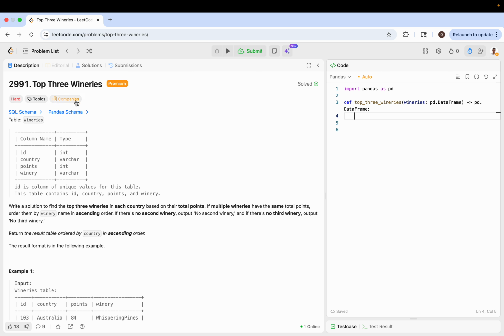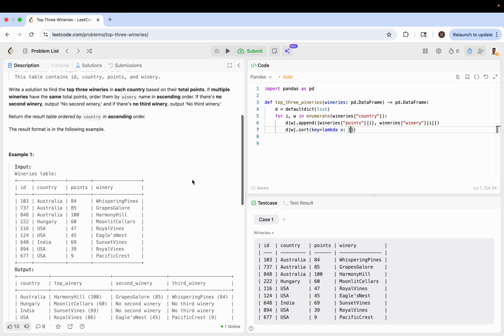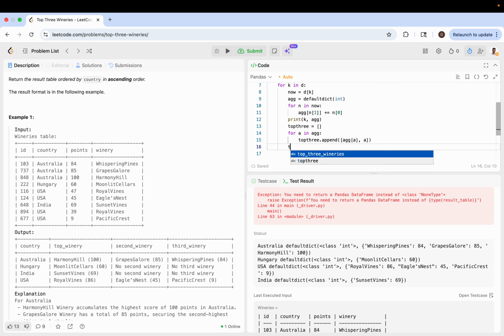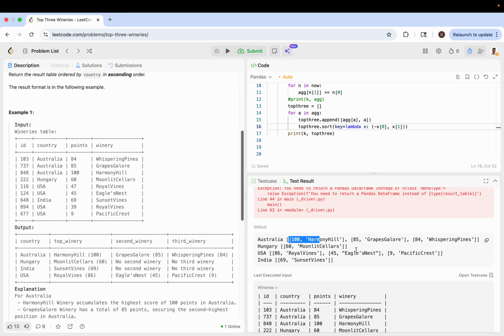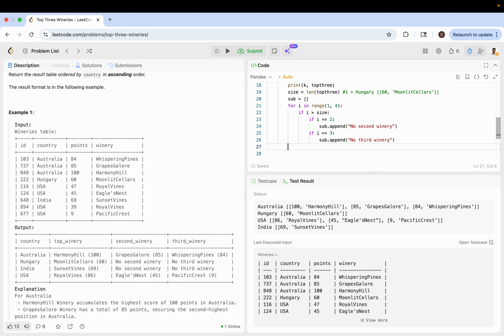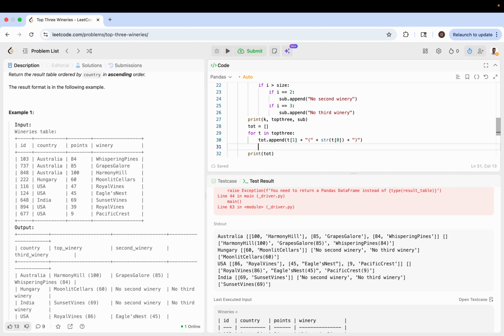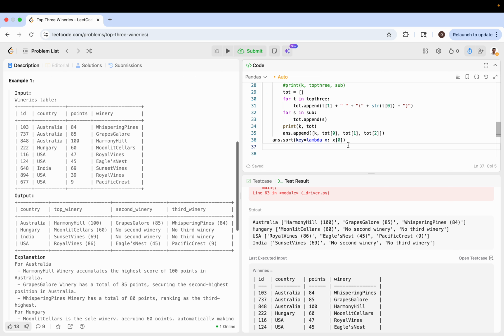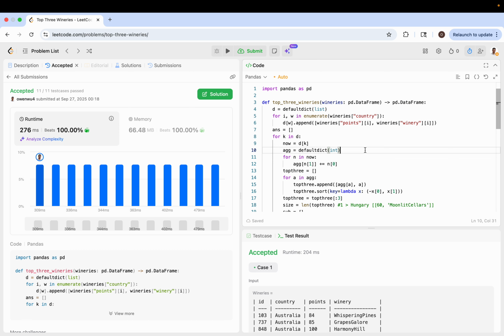Top Three Wineries